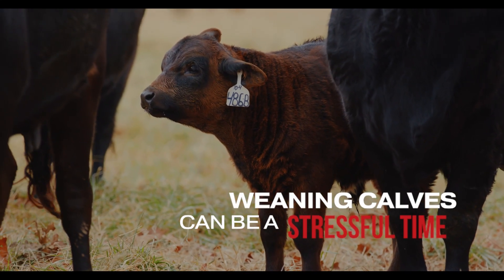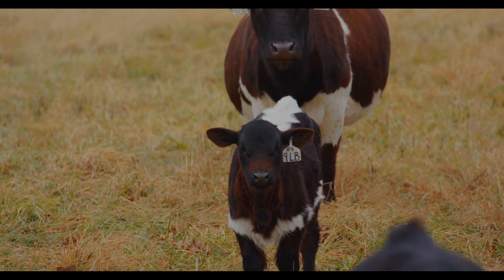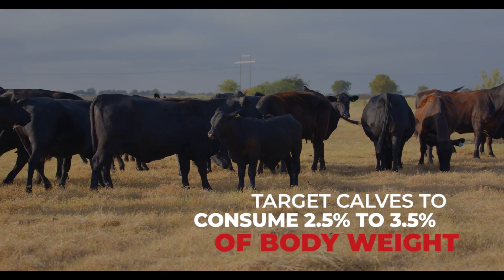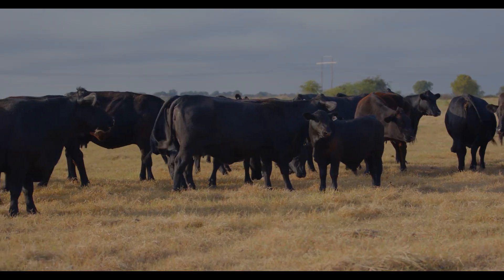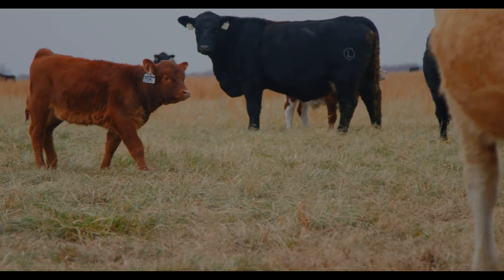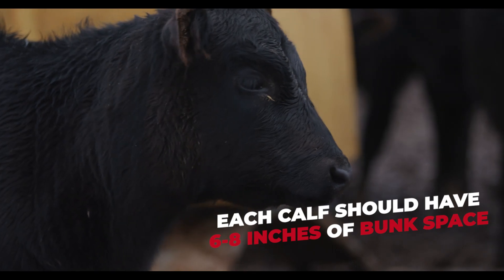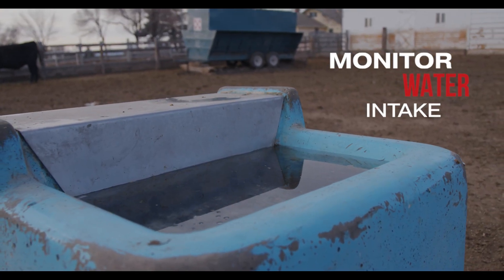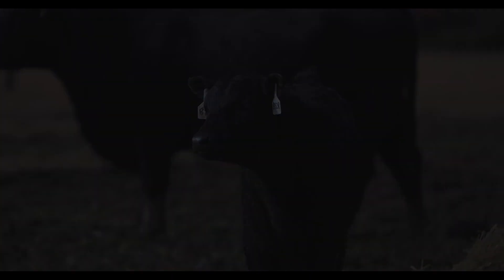MLPD - Advantages of Early Weaning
Help your calves right from the start!